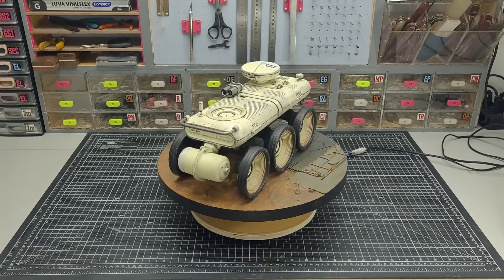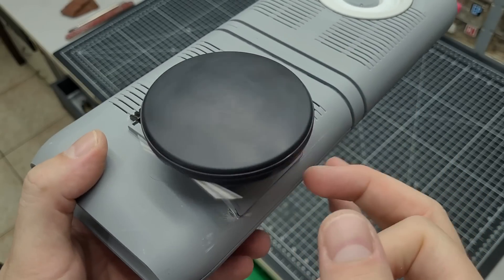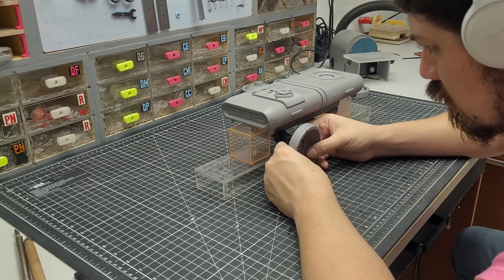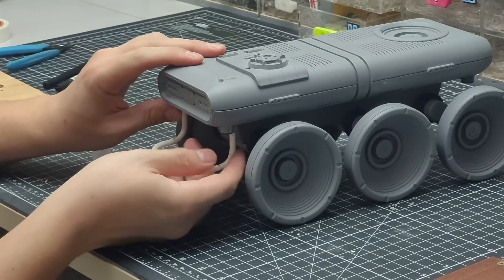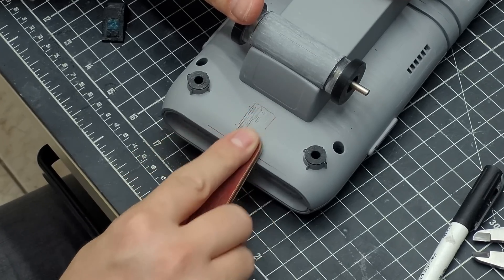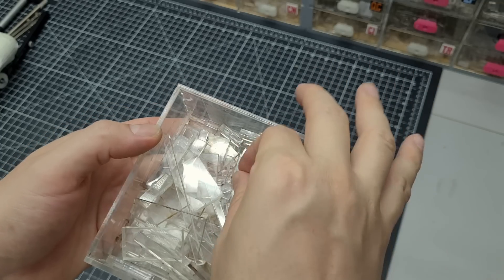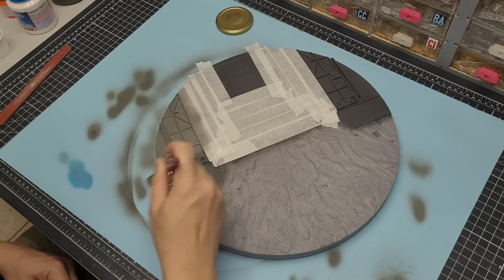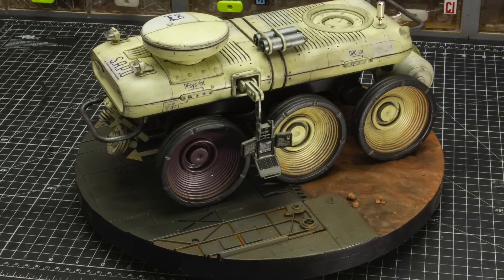Here's a DECADE of scratch building compiled! - Science Truck Model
The science truck project is finally finished and here's the full build video, showing the junkbashing-scratch building process from start to finish. Also, I show why it is called sapo, an homage to my very first scratchbuild project.

I record my videos with a Samsung Smartphone

The Dremel Cutting bit mentioned on the video